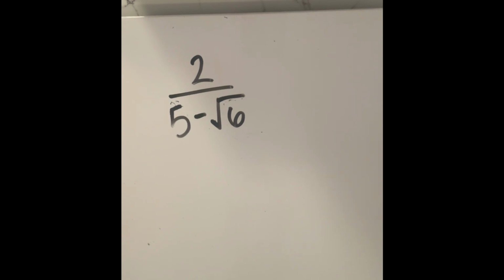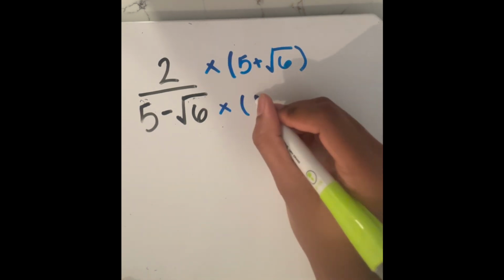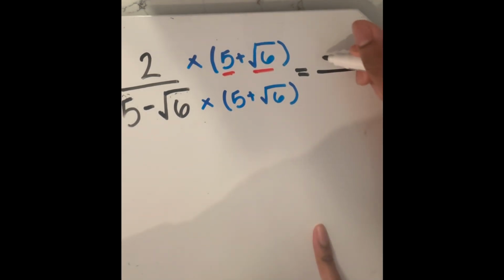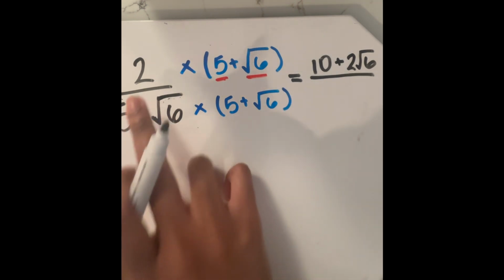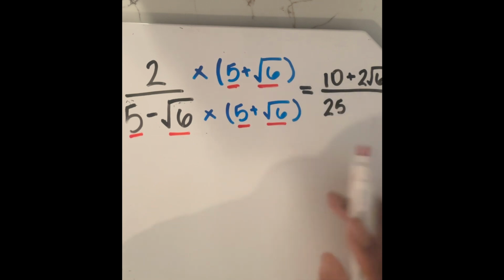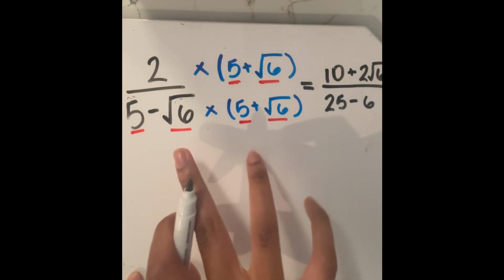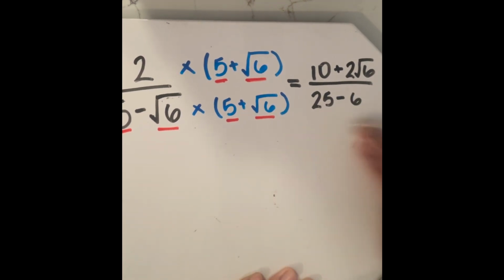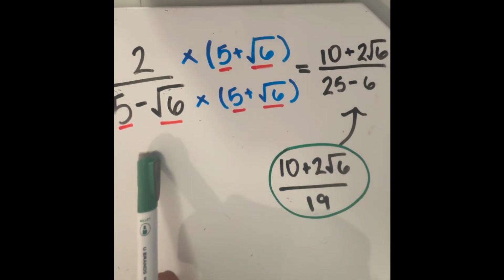How to Evaluate Rational Expressions W/ Square Roots (+ Using Conjugate To Rationalize Denominator)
HI Everyone!

I hope you enjoy today's video/ mini-lesson on how to rationalize an expression with a square root :)

-Ms. Lena